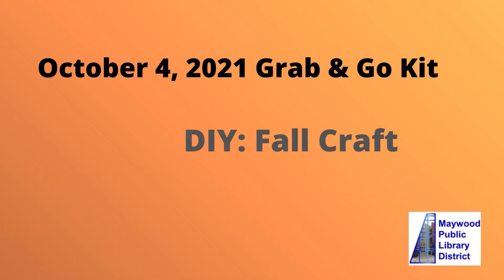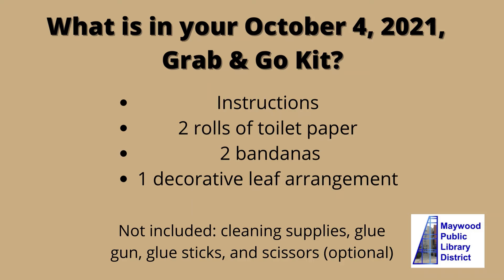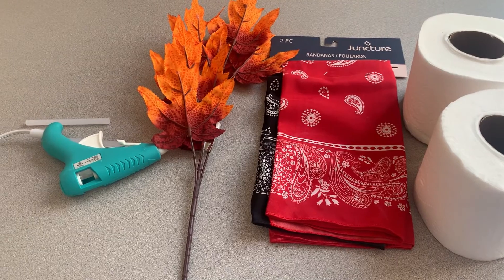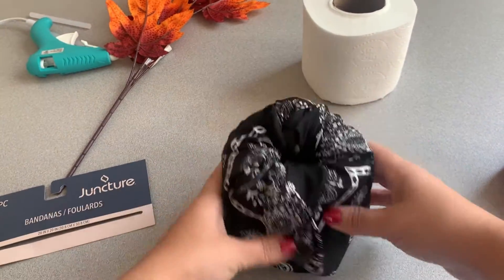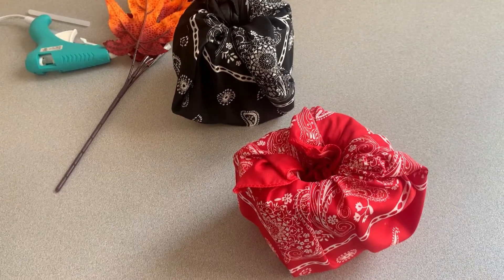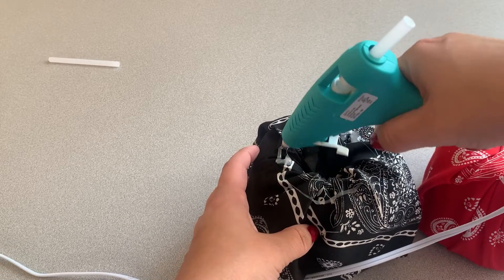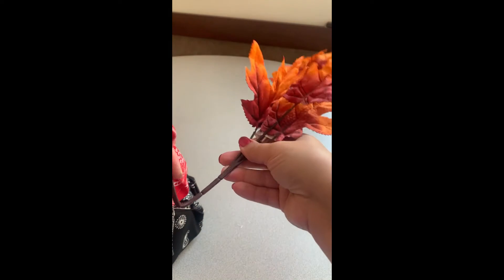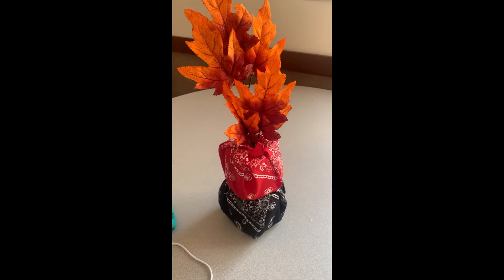DIY Fall Decor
Please be careful when using a glue gun.
This craft is meant for in-door use only.